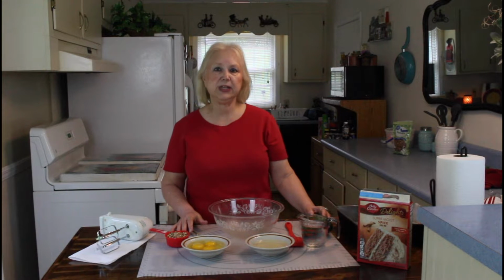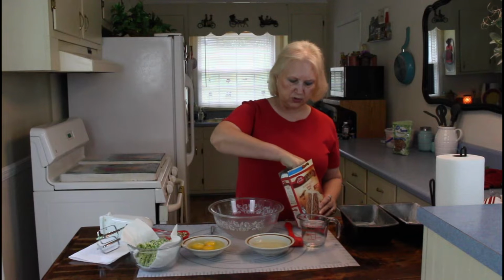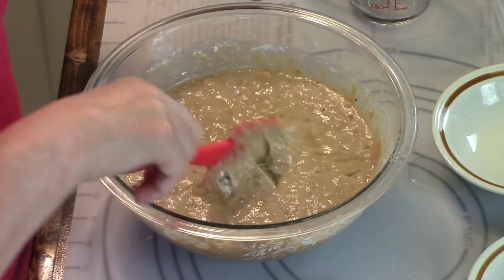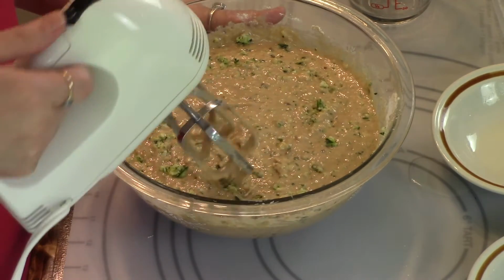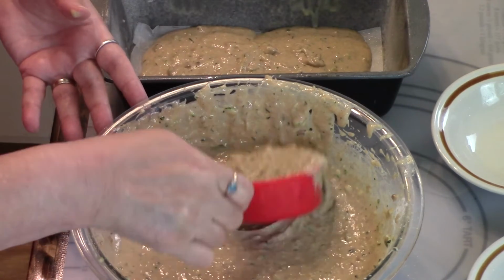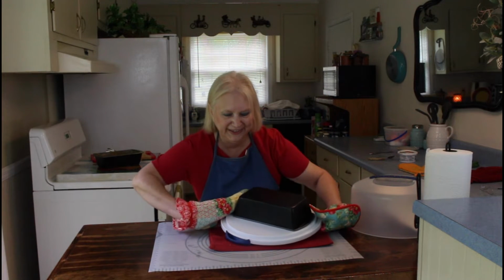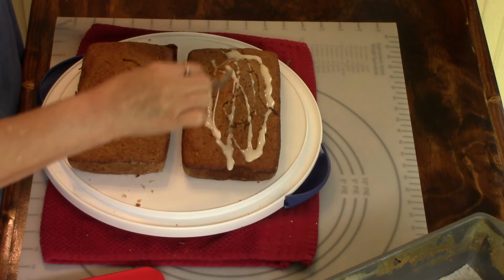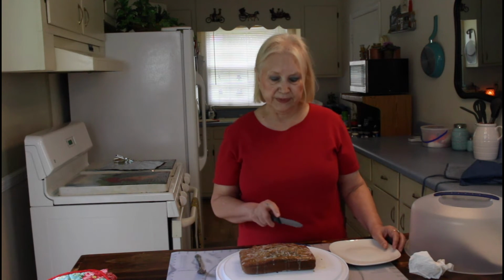Zucchini Bread Fast and Easy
Zucchini Bread
Ingredients:
1 box Spice Cake mix 18 oz.
2 cups of shredded zucchini
½ cup of chopped pecans

Directions:
Preheat oven to 350 degrees
Prepare cake mix according to package directions
Use paper towels to squeeze liquid from zucchini
Stir zucchini and pecans into the cake mix and mix well
Pour into two sprayed and floured loaf pans
Bake for 50 to 60 minutes
(Optional)  Add confectioner sugar glazing to the top